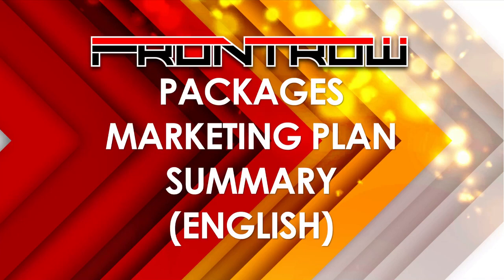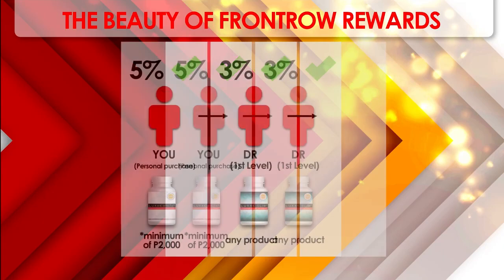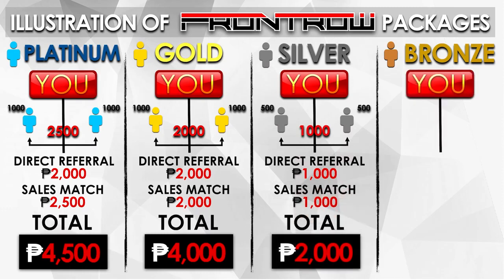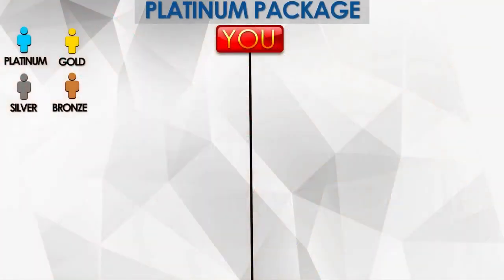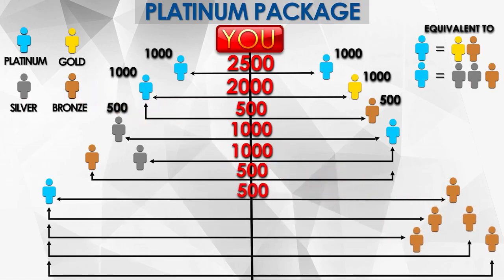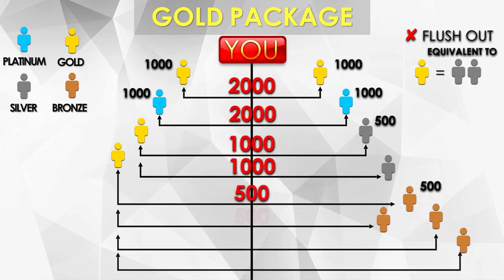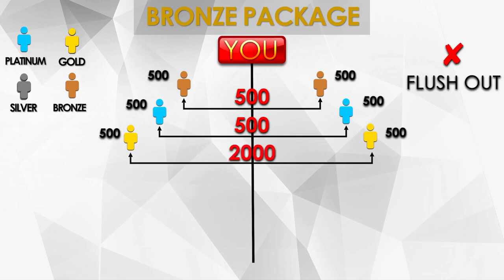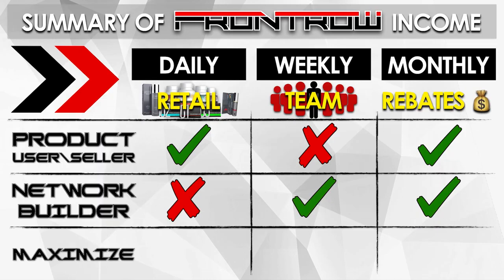Frontrow Packages & Marketing Plan [English]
This is a quick explanation of Frontrow’s packages
- Platinum, Gold, Silver & Bronze Package.
- Marketing Plan.
- Differences of Packages.
- How to Upgrade.
- Summary.